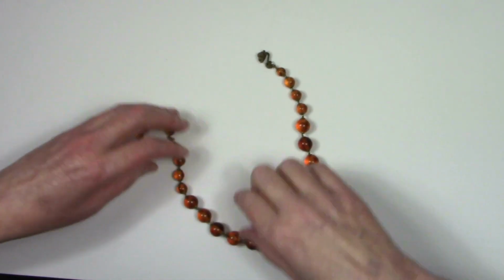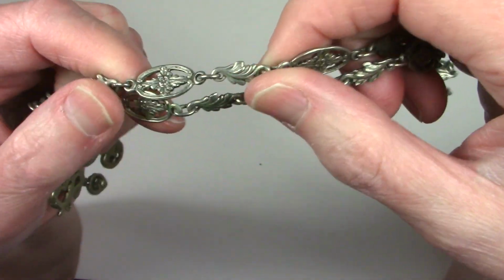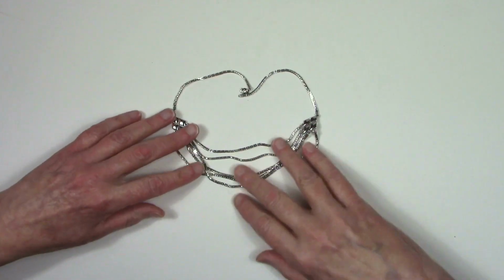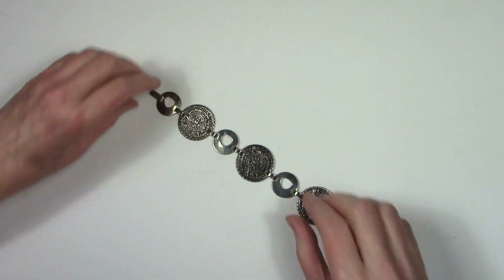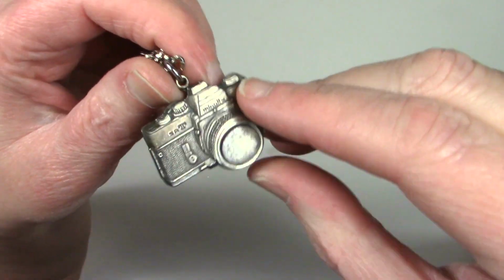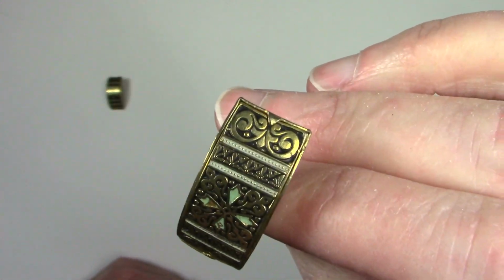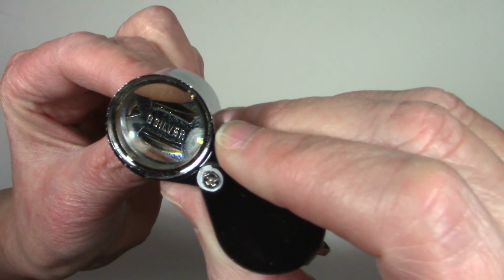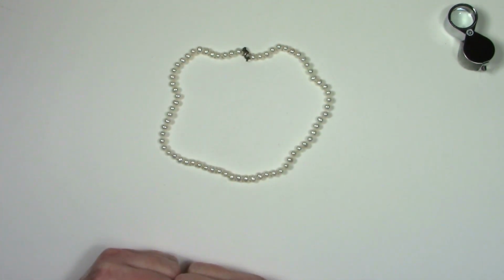More Great Jewelry Finds I Almost Missed!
What a find of fashion and costume jewelry treasures! All from a yard sale I almost didn't go too!  PART 2!

Love all of these great necklaces from Miriam Haskell, TriIfari and Joan Rivers. I am always on the lookout for micro mosaics.  The more detailed the better. My favorite from the video is the plique-a-jour earrings which is an transparent enameling process.

The necklace is a perfect statement piece.

List Perfectly is the BEST tool to list your products on multiple platforms, including eBay, Poshmark, Etsy, Mercari, and more. Learn about List Perfectly at

Mercari - Get up to $30 when you get started. Use code FDZAWT when you sign up with my link:

Jewelry Supplies:
uvBeast V3 365nm Mini Black Light UV Flashlight
Presidium Instruments Gem Tester II Great for stone testing
Diamond Tester Pen Professional Diamond Selector
Jewelry Tester Magnet Keychain Test for Gold on eBay
Gold Silver Kit 10K 14K 18K 22K 24K Test Precious Metals
Loupes 10x Glass Jeweler Loop Eye Magnifier (10x21mm)
Ring Sizer Mandrel and Ring Sizer Tool.
Simichrome Polish 1.76oz 1.76 OZ TUBE.

Chapters: